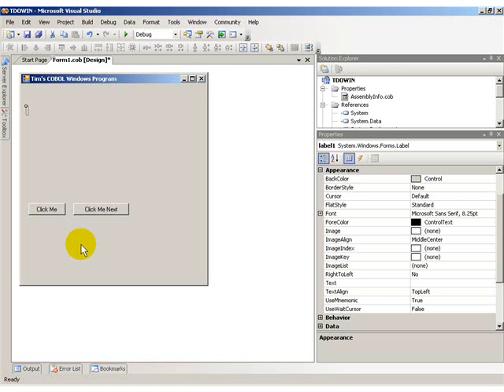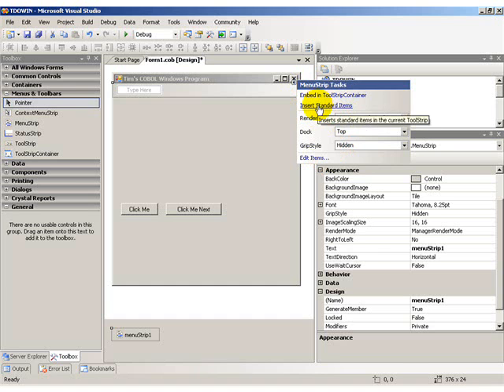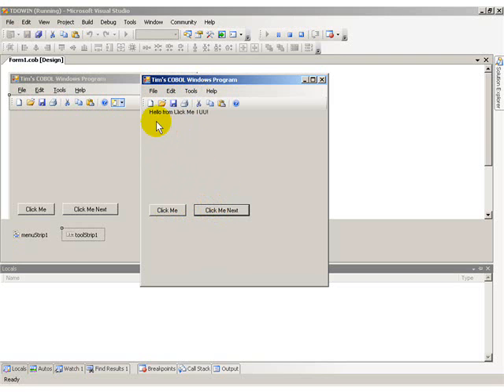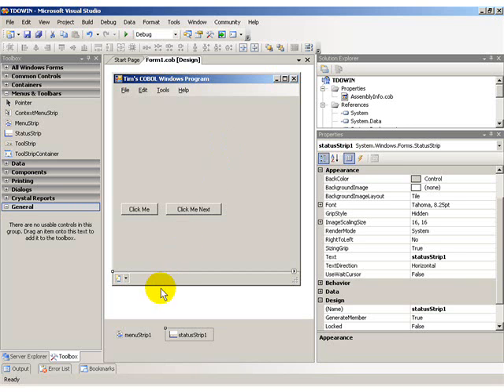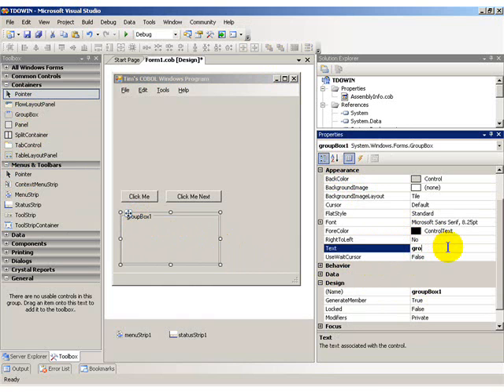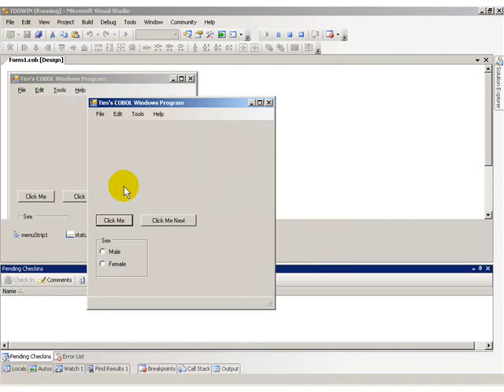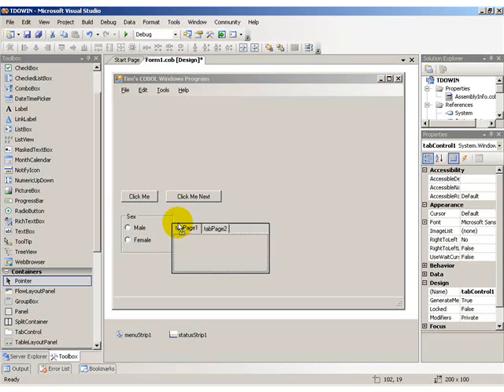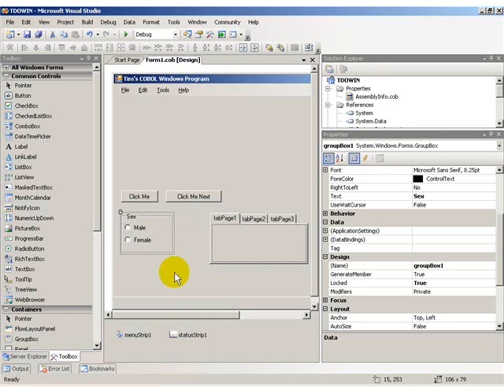.NET for COBOL Programmers: Lesson 5-5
Windows Forms Demonstration (part 4 of 4): smart tags, adding toolbars and container controls, locking controls